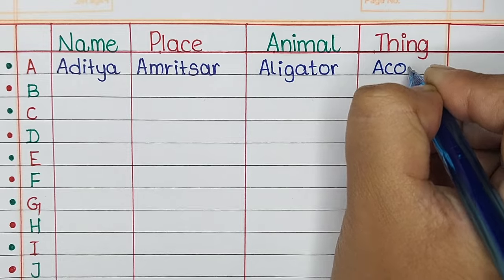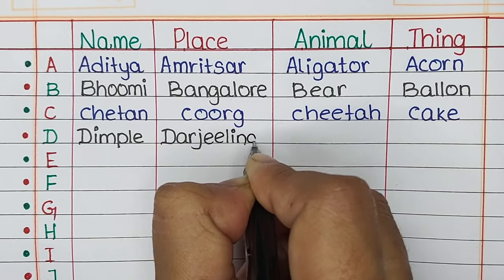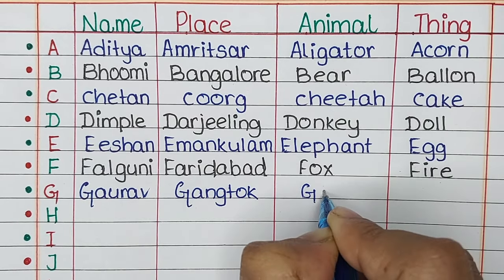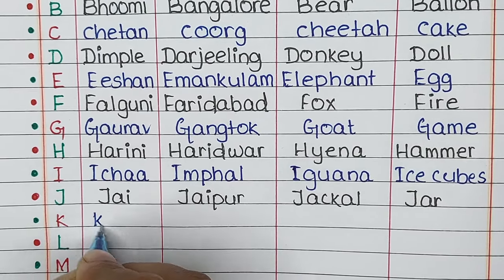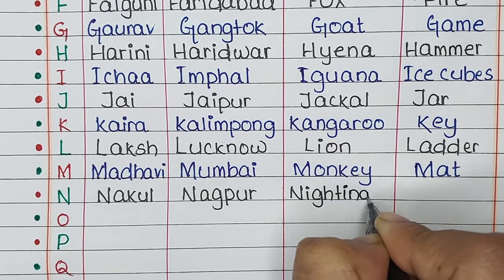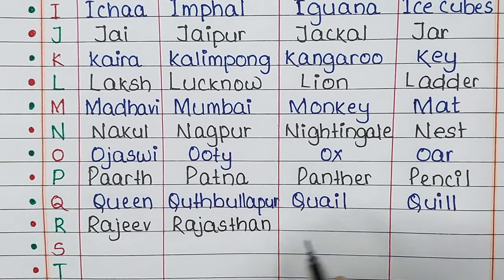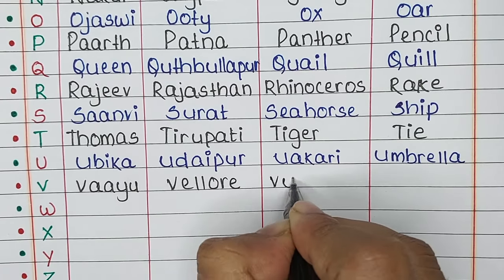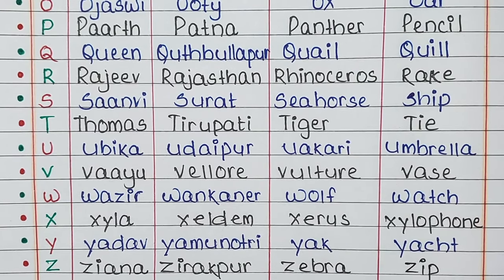Name Place Animal Thing A - Z | name place animal thing all letters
In this video, we will get to know about the game Name, Place, Animal, Thing for all the English Alphabets from A to Z.